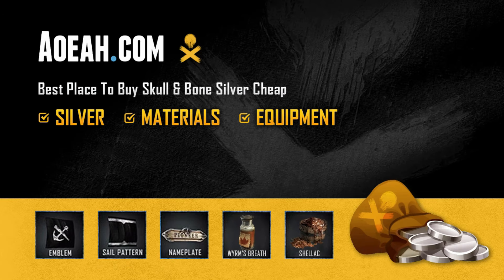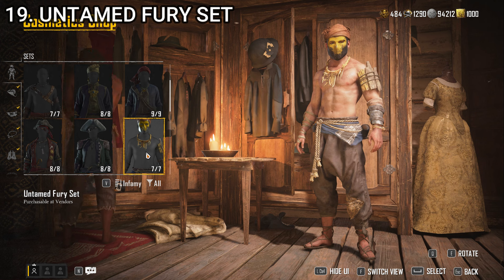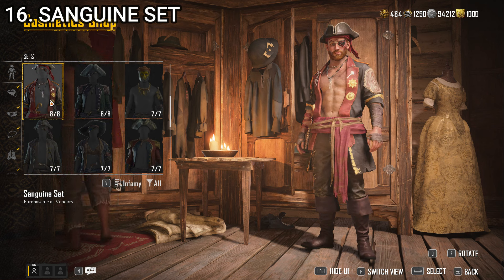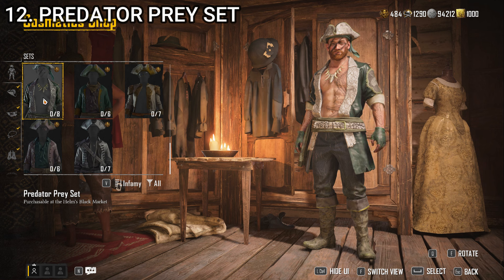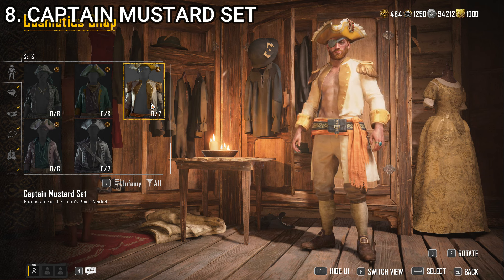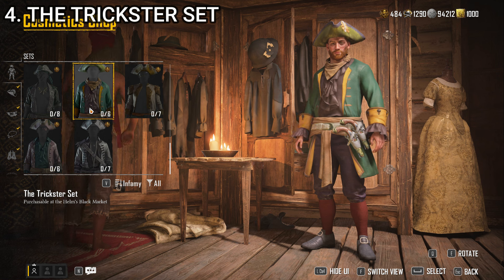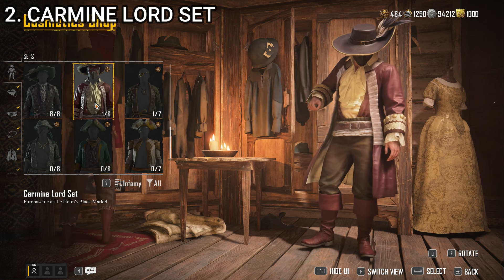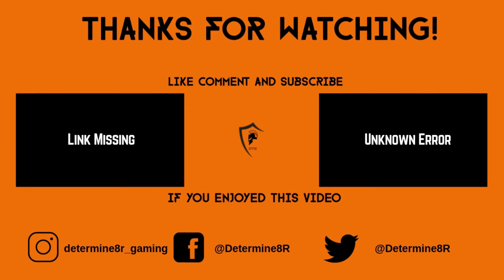Top 20 Skull & Bones Outfits: Ranked WORST to BEST!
Dive deep into the world of "Skull & Bones" with our comprehensive guide to all 20 basic outfits available in the game! 🏴‍☠️ Whether you're spending your hard-earned silver at the tailor or trading your pieces of eight at the Helm Black Market, we've got you covered. Join me as I rank every outfit from the least appealing to the absolute best in terms of aesthetics.

This video isn't just about how these outfits can boost your pirate's appearance; it's a journey through the game's fashion universe, showcasing the diversity and creativity behind each design. From the rugged to the refined, we explore what makes each piece unique and why they deserve their spot in the ranking.

Comprehensive Review: Get an in-depth look at all 20 basic outfits, including where to purchase them and their cost.
Subjective Yet Objective Ranking: While beauty is in the eye of the beholder, this ranking comes from a place of extensive game experience and a keen eye for detail. I stand by my choices as the ultimate arbiter of style in "Skull & Bones."
Maximize Your Gameplay: Not only will you look good, but understanding the aesthetic choices available can enhance your gaming experience.
What You'll Discover:

Detailed descriptions of each outfit, including texture, color, and design elements.
Insights into how each outfit can impact your gameplay, albeit from a cosmetic perspective.
Personal anecdotes and reasons behind each ranking, offering a glimpse into the thought process of a seasoned player.
Whether you're a veteran sailor of the high seas or a newcomer keen to make your mark, this video is your ultimate guide to "Skull & Bones" fashion. Remember, while this ranking is subjective, it's curated with the objective of guiding you to look your absolute best as you dominate the oceans.